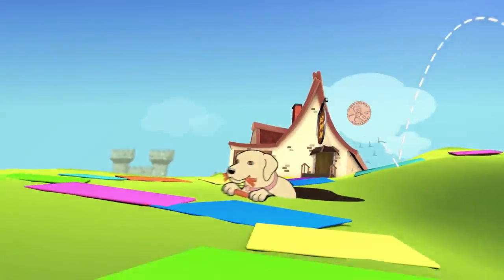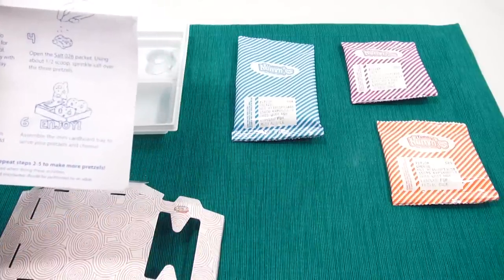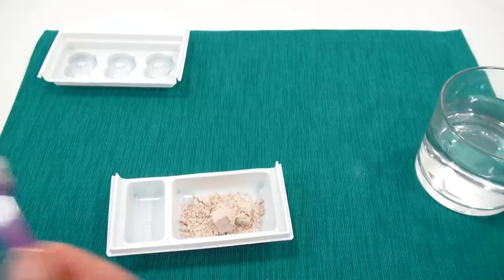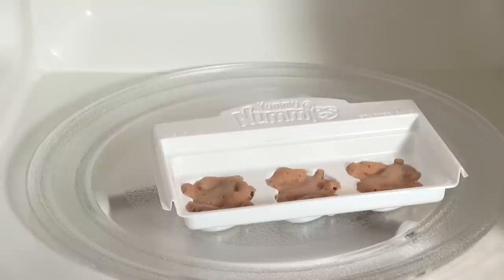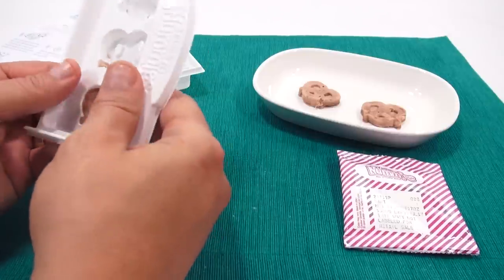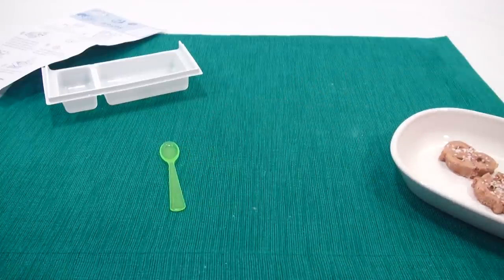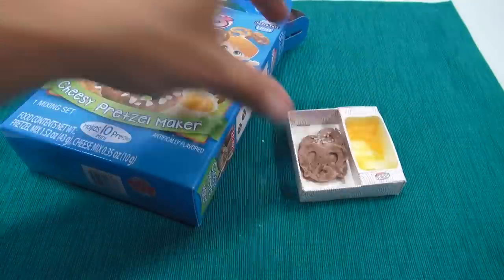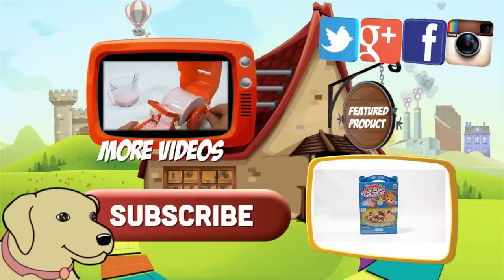Yummy Nummies Cheesy Pretzel Maker - Mini Kitchen Magic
​​​Pretzels!  These tasted very much like macaroni & cheese!  I have fun making these mini food sets, I hope it shows!

Lucky Penny Thoughts: Like all of the kits we have done so far, this pretzel kit is really easy.  The directions are easy to follow and in no time your creation is something that you can eat.  Remember, this is for ages 6+ and you need to use the microwave, so ask your parents before starting this set.  It really reminded me of macaroni & cheese!

Later!
LPS-Dave

▶▶ Skip Times
0:08 Intro/Box Details
1:00 Parts/Instructions
1:52 Getting Started/Cutting Trays
3:00 Mixing Packets
6:00 Spooning Mix Into Pretzel Molds
7:15 Microwave Time
7:42 Removing From Trays/Adding Salt
9:02 Mixing & Adding Cheese
10:55 Making The Pretzel Tray/Final Product
12:48 Taste Test Time/Thoughts

▶▶ Product Info
Yummy Nummies Mini Kitchen Magic, Cheesy Pretzel Maker - Diner Delights Ages 6+